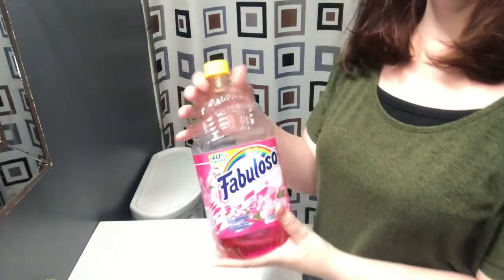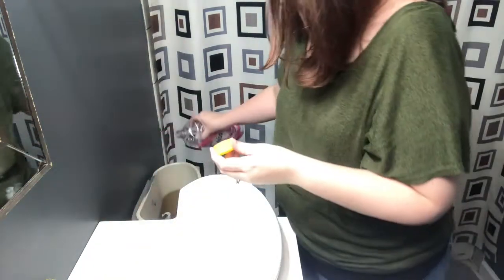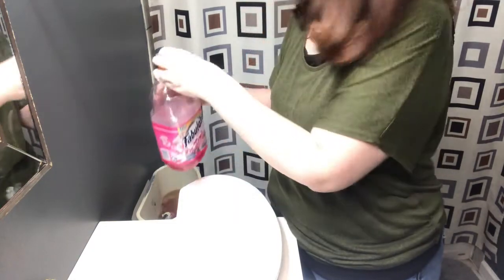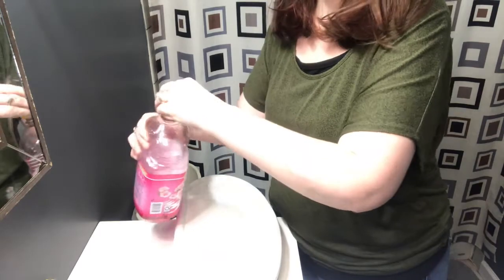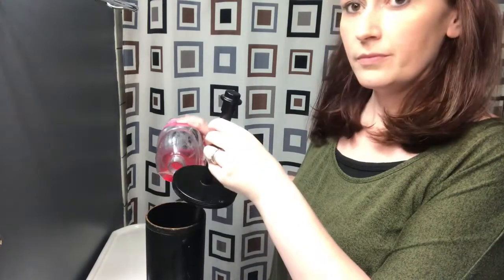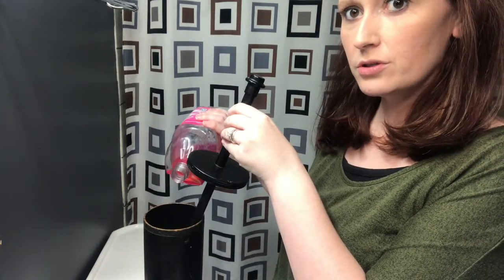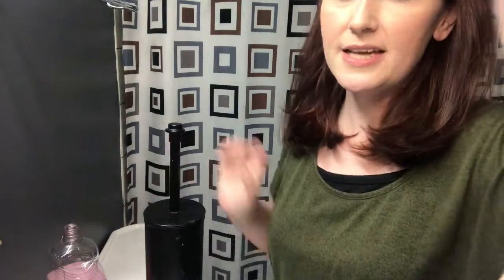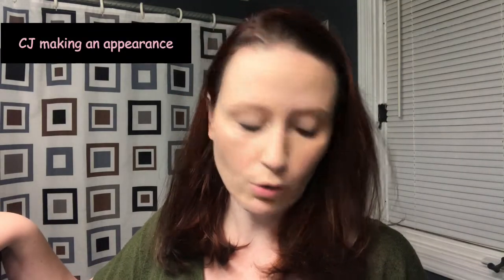MAKE YOUR HOME SMELL GOOD ON A BUDGET / CLEAN HOME SMELLS WITHOUT AEROSOLS OR CANDLES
HOW TO MAKE YOUR HOME SMELL GOOD ON A BUDGET WITHOUT USING AEROSOL

This video was so much fun to make.  All of these but 1 got a "maybe" from me.  Will definitely be using them all for a long while!  So get some coffee and sit on the couch and come clean with me, Jessica C.